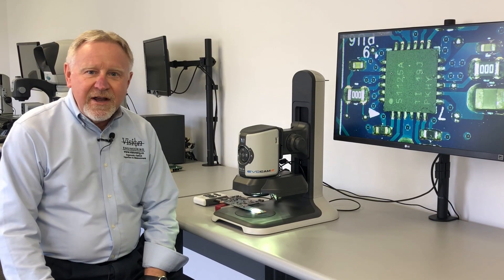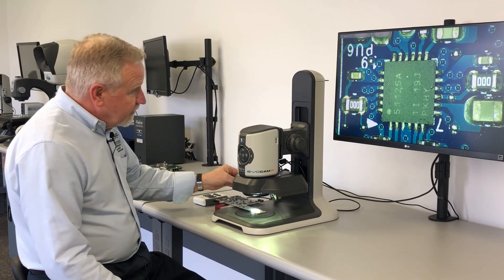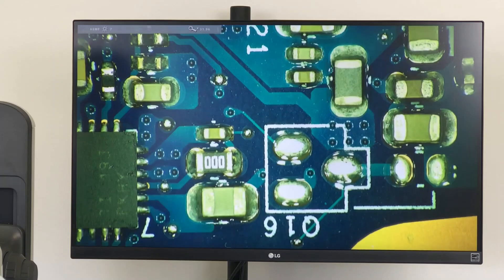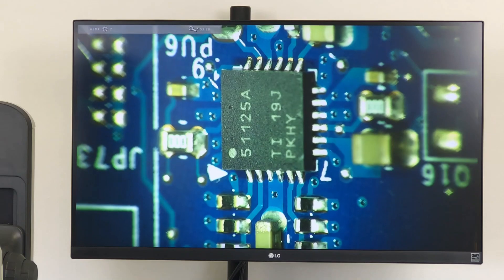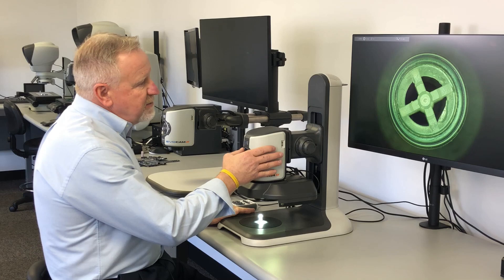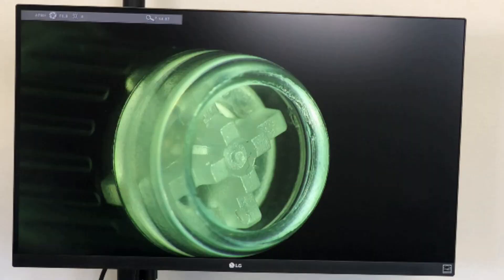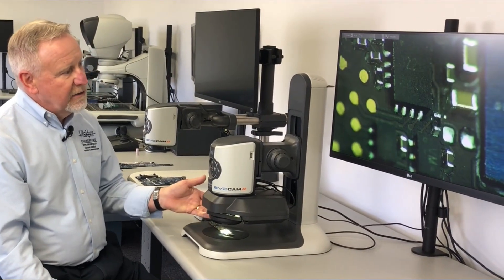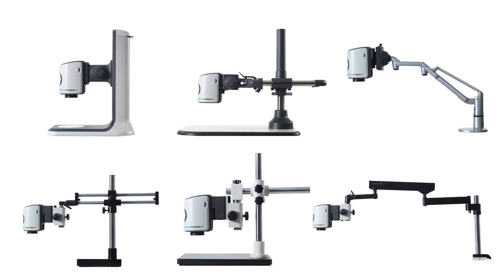Product Showcase EVO CAM Oblique Viewer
Find out about Vision Engineering's EVO CAM ll with oblique viewer for 360-degree inspection. Ideal for viewing your component from every angle without having to manipulate the part.